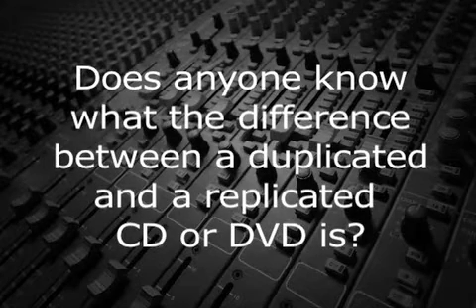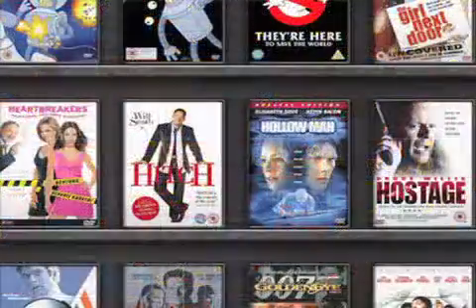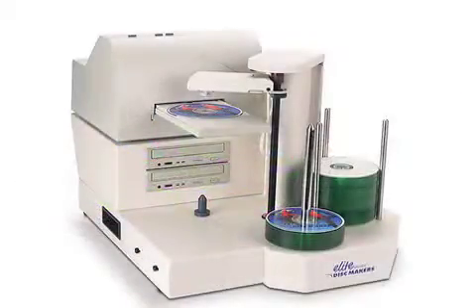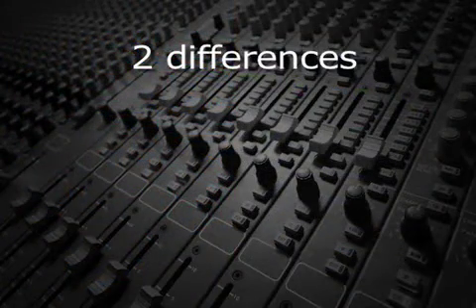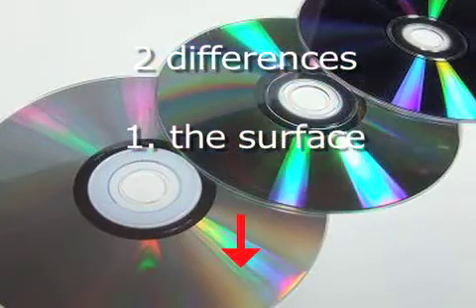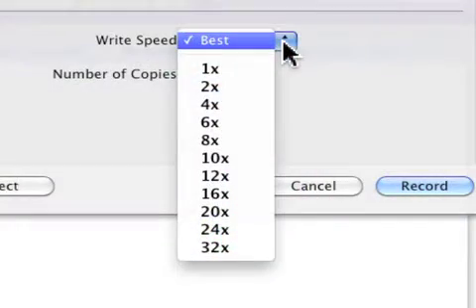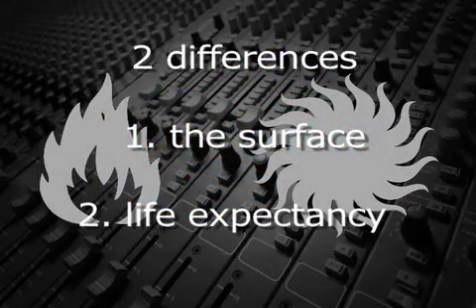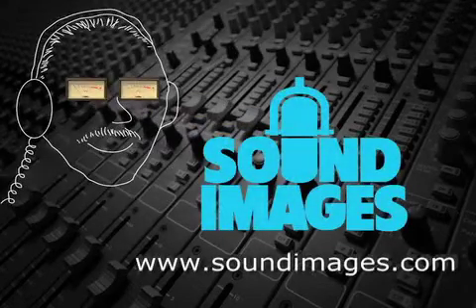Duplicated and Replicated Discs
Most of the music CDs and DVD movies purchased are replicated.  These discs are mass-produced in large quantity.  Duplicated CDs and DVDs are made either one-at-a-time or in very small batches using recordable media.

Whether replicated or duplicated the sound quality (in the case of a CD) or the sound and picture quality (in the case of a DVD) are identical.  There are, however, two major differences between duplicated and replicated discs.

First, the readable surface of a replicated disc is silver.  This provides a high-contrast for the laser, so that players have a fairly easy time reading replicated discs.  The gold or blue-green surface of recordable CDs and the red surface of recordable DVDs, are not as high-contrast and can cause problems with some players, especially if the burn exposure is not correct for that particular brand of disc.

Second, because duplicated discs use an organic dye that reacts to the laser to create the data, these discs are not as long-lived as replicated discs.  Also, duplicated discs are much more susceptible to damage from the heat and light.